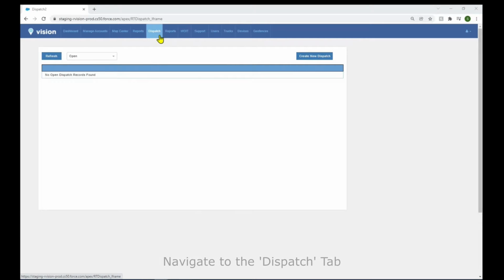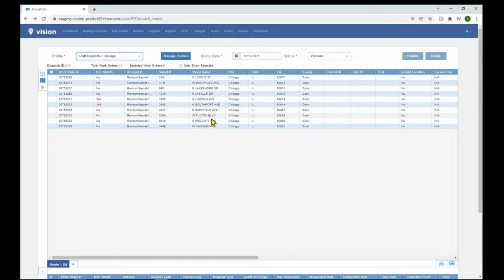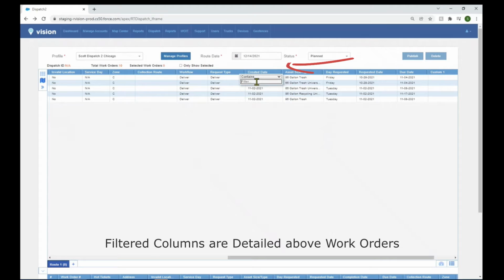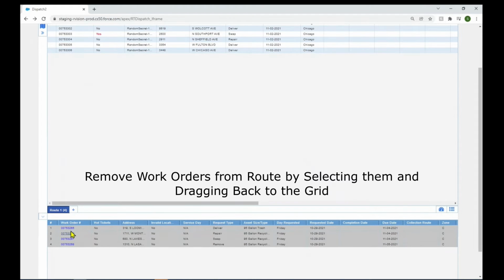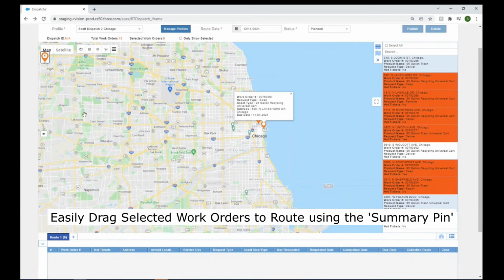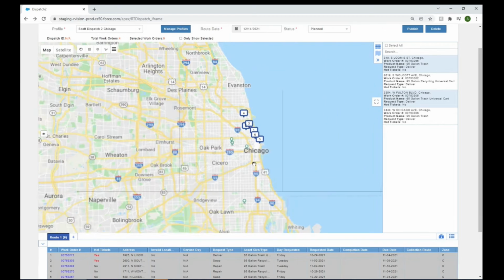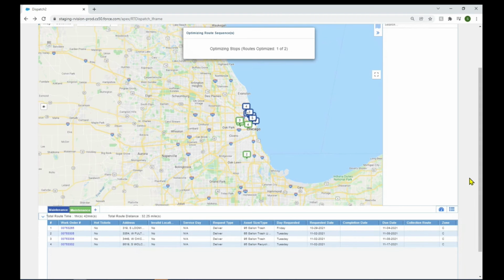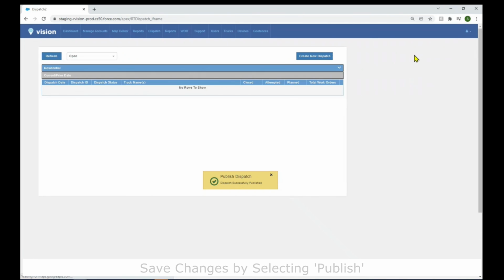Vision - Dispatching Work Orders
Vision Tutorial on Dispatching Work Orders. This New Dispatch Feature will  be available beginning in Q1 2022

Chapters:
0:00 Intro
0:47 Manage Profiles
1:35 Grid View
4:30 Map View
5:15 Lasso Tool
5:55 'View' Options in Map View
7:25 Add a Route
7:50 Inventory Tool
8:10 Assign Trucks and Optimize
9:15 Modify and View Dispatch